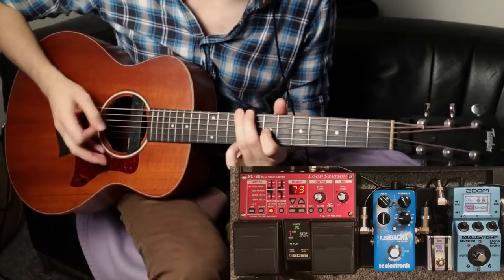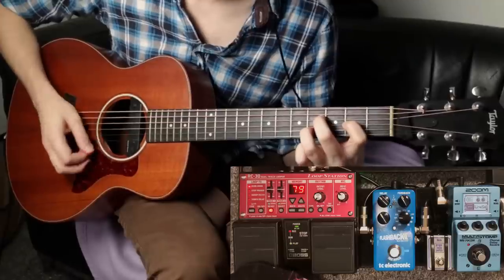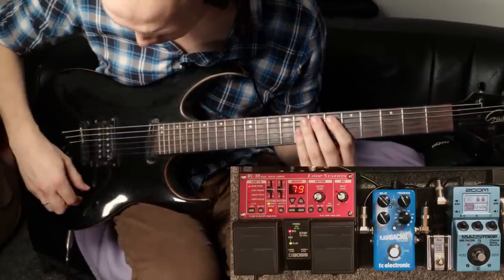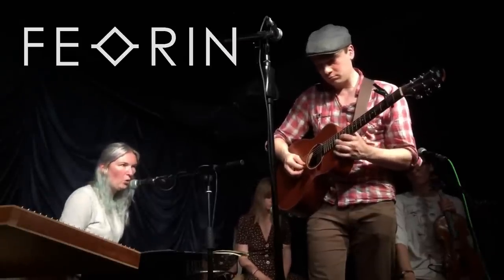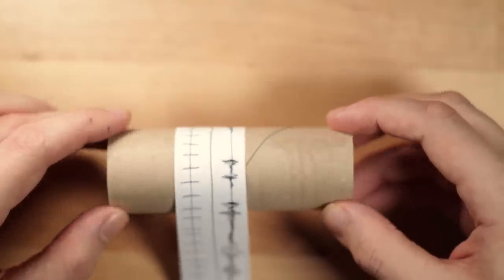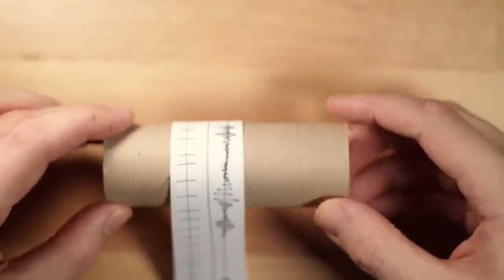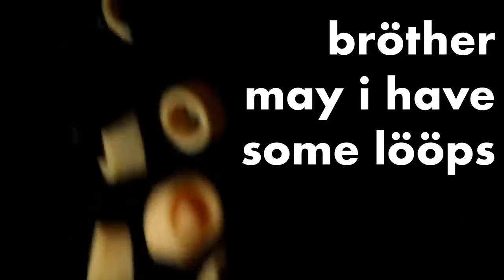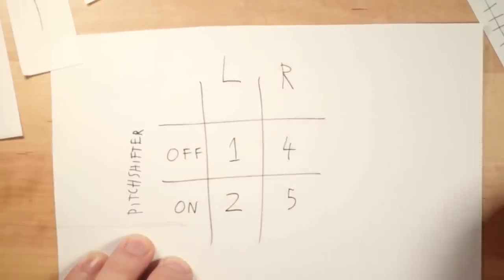What you didn't know your loop pedal could do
I'm not sure any pedal I've ever bought has given me such an instant creative boost as my Boss RC-30. One little box that helps me develop song ideas, play with sampling, practice effectively and without getting bored - if you haven't ever tried one, I can guarantee you'll find musical utility and creative stimulation in it.

But once you've had your fun with jamming over chord progressions and doing That Ed Sheeran Thing (you know the sort I mean), there's a lot more you can do - after all, repetition is one of the most powerful tools in composition! So have a go playing around with patterns, polyrhythm and polymeter, even pre-recorded material like backing tracks - it's amazing how much you can do just using a single pedal.

0:00 Introduction
0:28 Standard operating procedure
1:00 Ostinati
1:50 Drones
2:30 Unsynced audio garnish
3:24 Loading prepared audio
4:06 Backing tracks
4:40 Clicktracks
5:17 Sonic goodies
5:59 Interactive drum machine
6:37 Synth bass
7:17 Talk to me of loopers

I’m Nick Siepmann, a London-based musician, music producer and sound engineer. I'm trying to get better at making things.